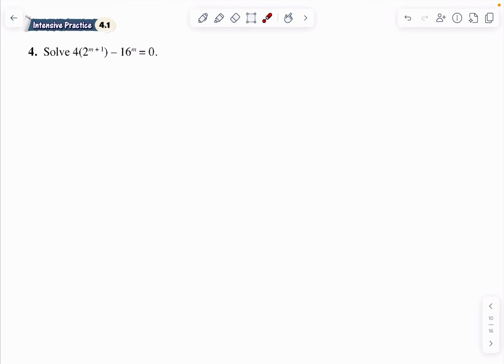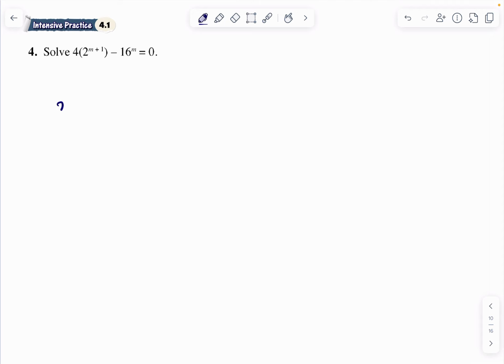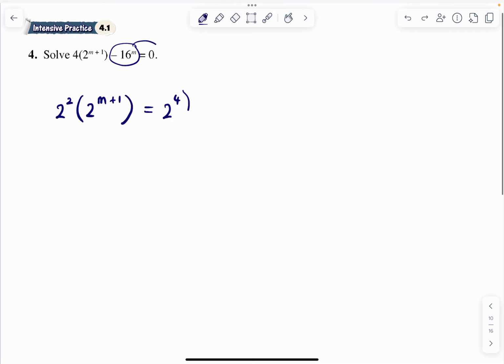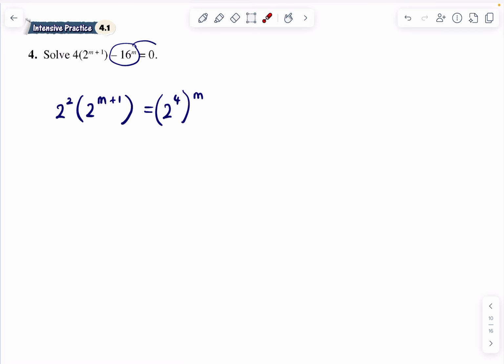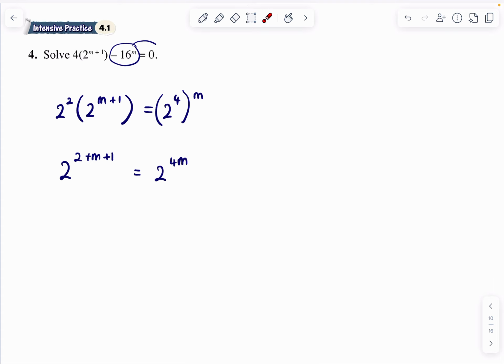Intensive Practice 4.1 Q4 | Form 4 Add Maths Chapter 4